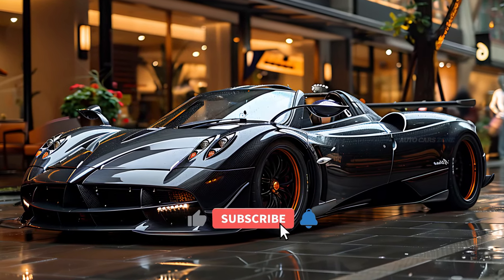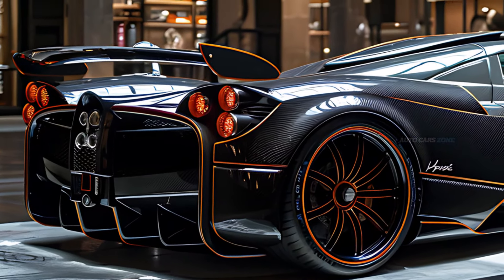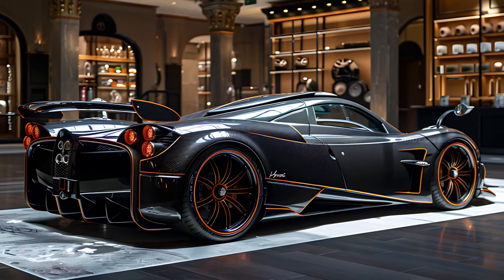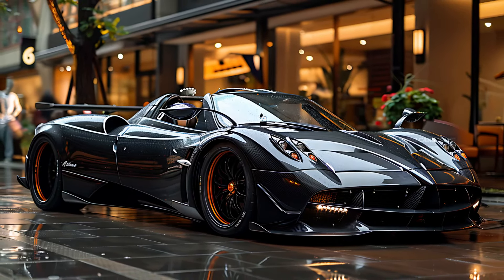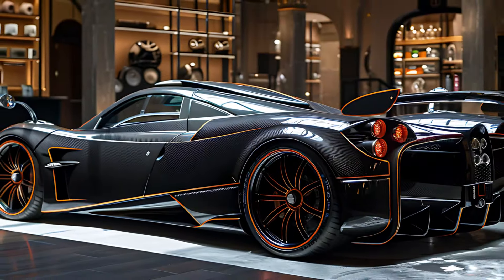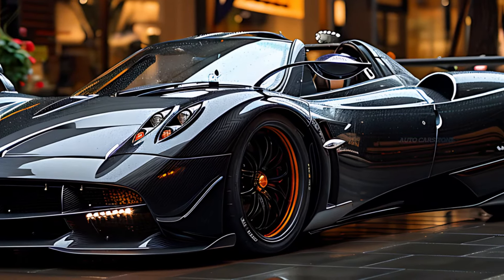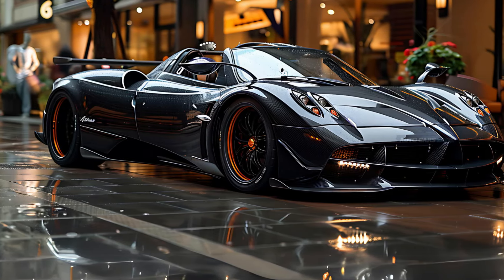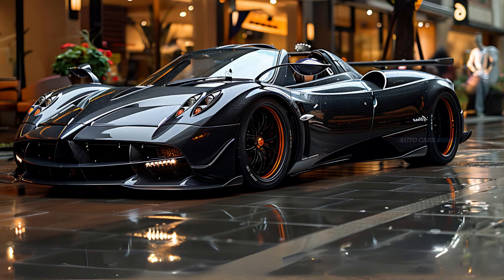The 2025 Pagani Utopia Introduced - A Masterpiece on Supercar is Almost $2.5 million!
The Pagani Utopia is an exceptional example of automobile design and engineering, symbolizing the highest level of opulence and capability. The Utopia is renowned for its exceptional artistry and meticulousness, making it a genuine masterpiece on wheels.

The Pagani Utopia has a remarkable design that seamlessly integrates aerodynamics and visual elegance. The car's streamlined, undulating contours and artfully crafted body panels evoke a dynamic impression, even in a stationary state.

The front fascia of the vehicle is characterized by a large grille and LED headlamps, which contribute to its forceful yet attractive appearance. The utilization of lightweight carbon fiber and sophisticated materials guarantees both robustness and dexterity, rendering the Utopia as practical as it is aesthetically pleasing.

Dislaimer :
The information in this video is grounded on topics covered in several sources. We also show created images using artificial intelligence technology. We genuinely hope that you find our information useful.